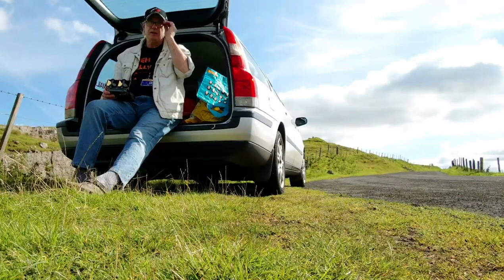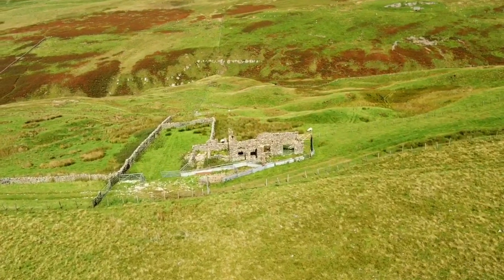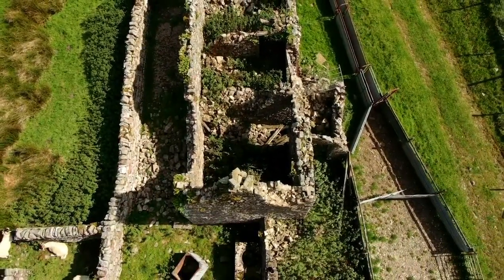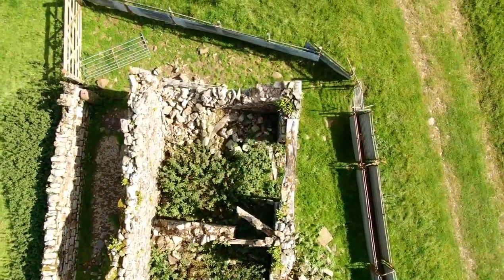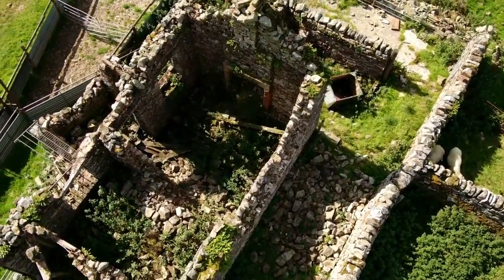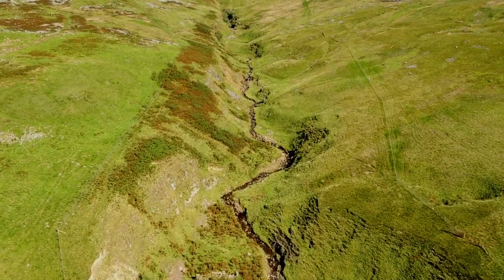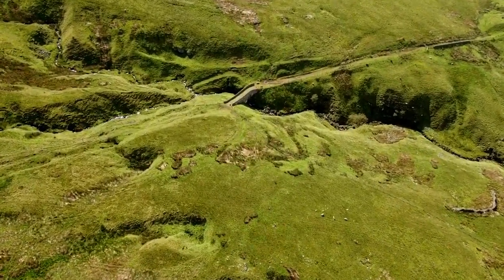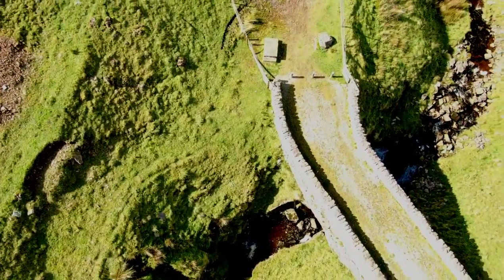Old abandoned farm in the middle of nowhere. 4K 1080p HD.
If you like this type of video and you like, I will be pleased to film more like this, please leave a comment on what you like to watch.  Filmed and edited by Eden Valley Drones UK.  Fly safe with UAV forecast, AirMap & NATS.  Job title full-time carer, drone pilot, photographer.                    Drone T-shirts for sale on Teemill, Created with Wondershare Filmora.